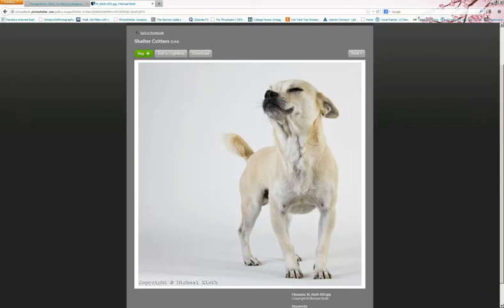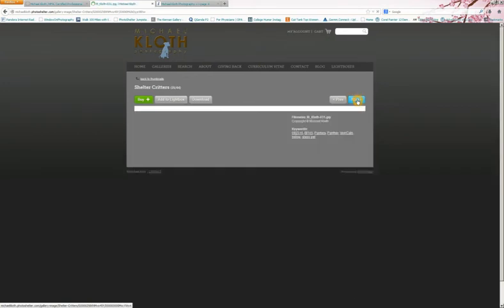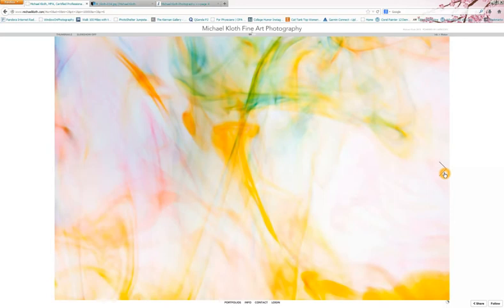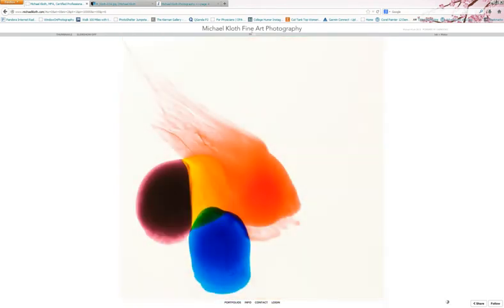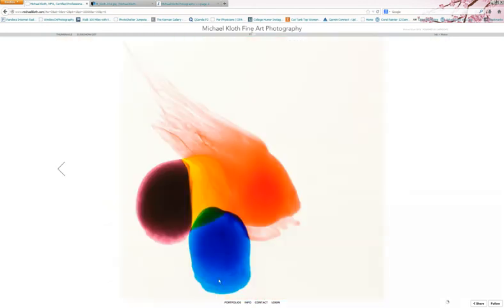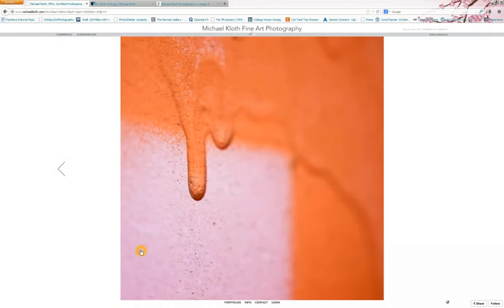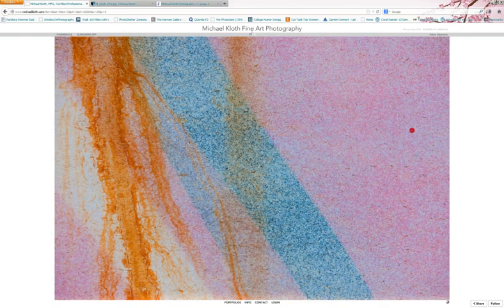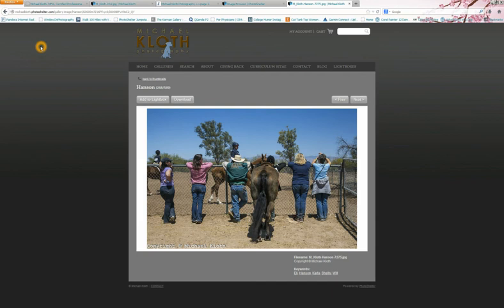Part 1 photographer questions answered